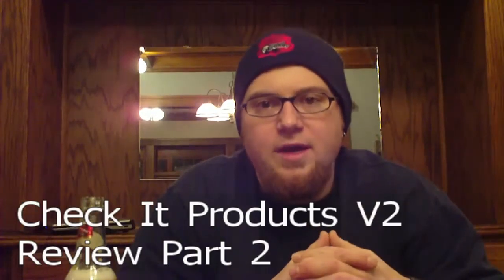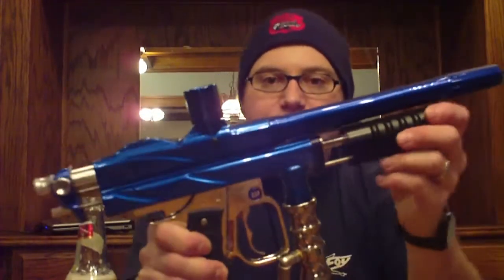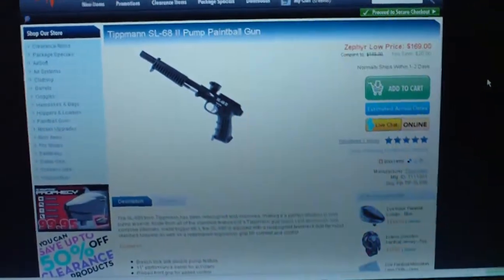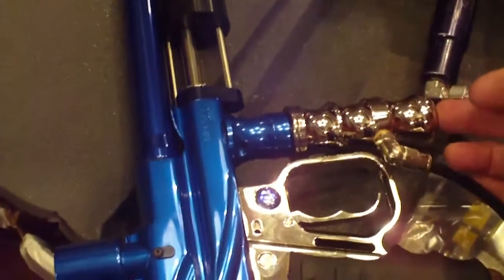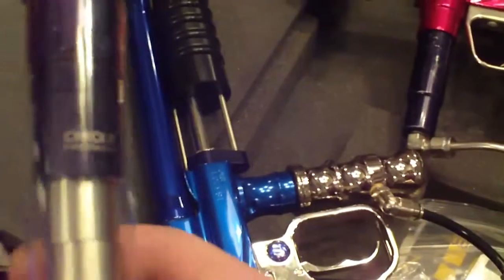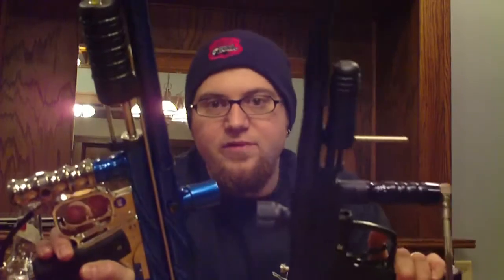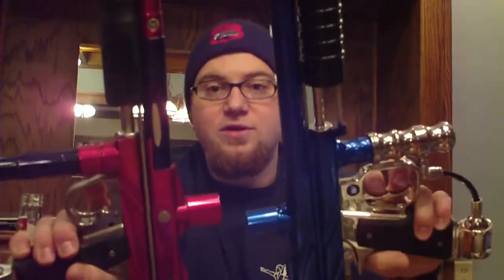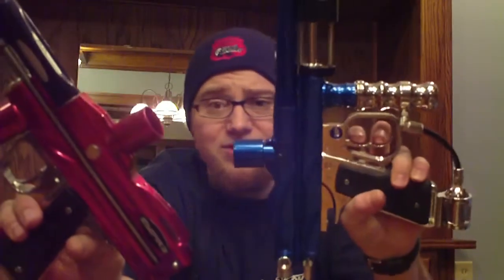V2 Review Part 2.MOV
After play - part 2 of the review of the Check It Products V2.